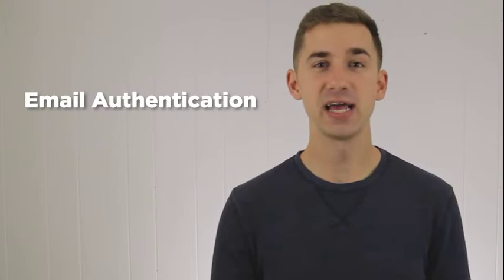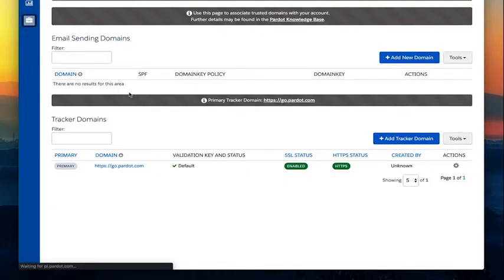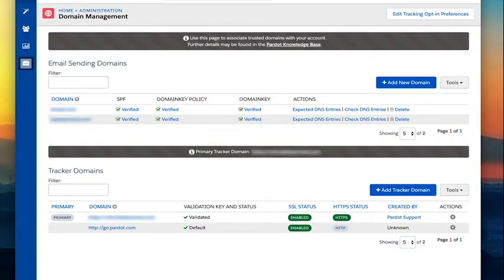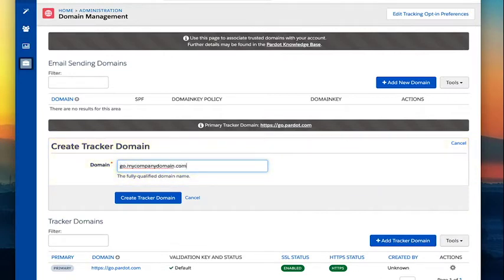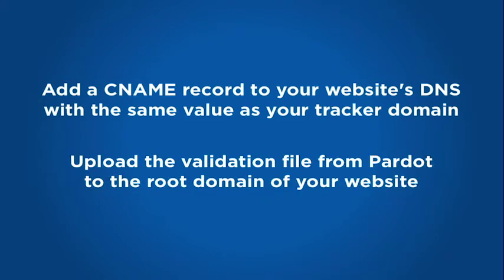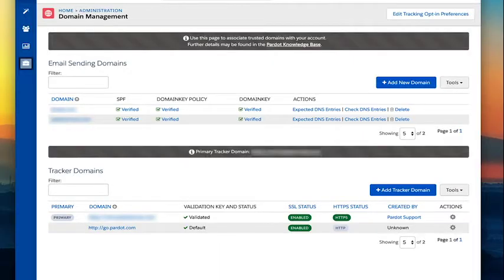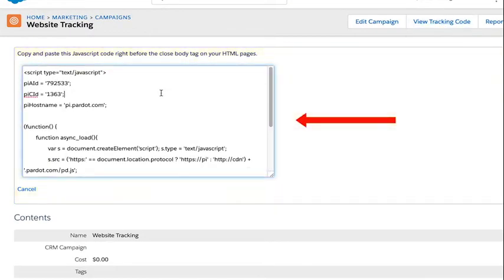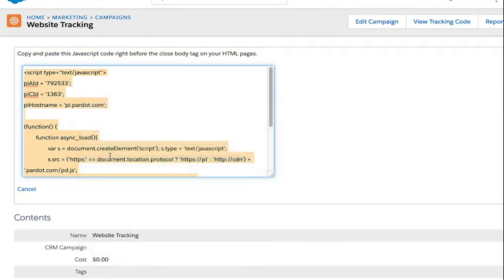Setup Pardot for the First Time - The Pardot Expert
Setup Pardot in three simple steps! Setting up Pardot only takes 30 minutes and a quick conversation with your web developer or IT team. Learn about the three steps you need to take to get started sending emails out of Pardot.

:: VIDEO LINKS ::
• 1:08 - Email Authentication
• 1:52 - Tracker Domain
• 3:20 - Website Tracking Code

:: ADDITIONAL VIDEOS ::
• The Pardot to Salesforce Connector - Coming Soon!